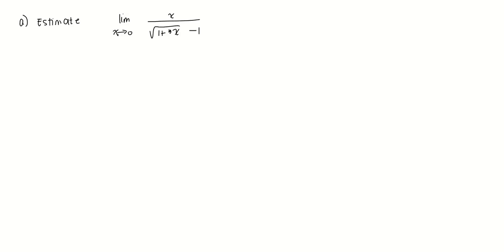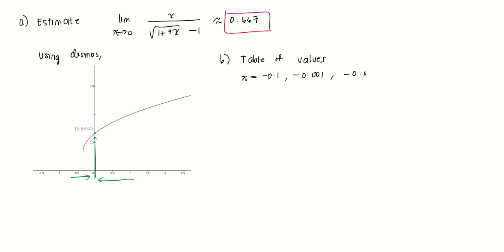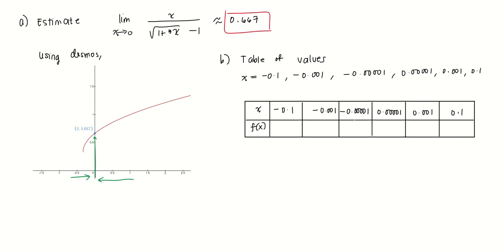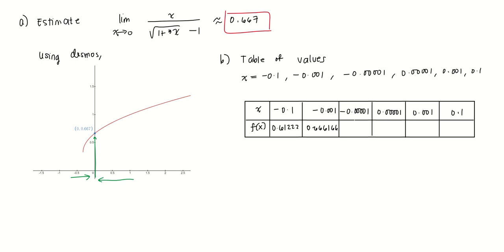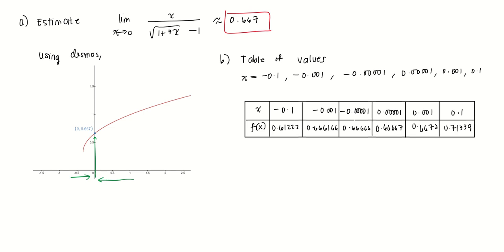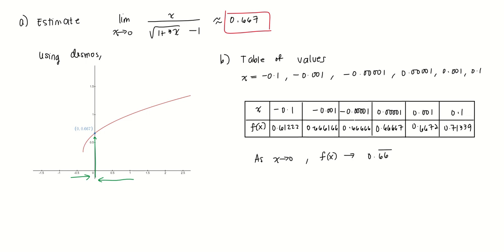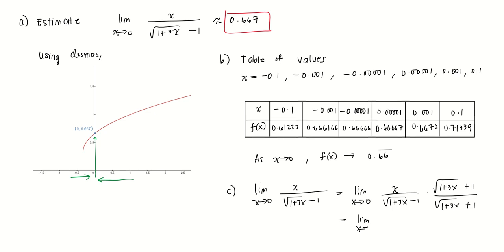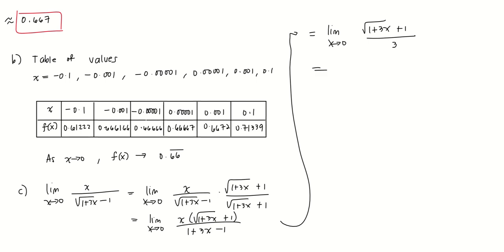Estimate the value of by graphing the function b Make a table of values of for close to 0 and gues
Estimate the value of by graphing the function . (b) Make a table of values of for close to 0 and guess the value of the limit. (c) Use the Limit Laws to prove that your guess is correct.